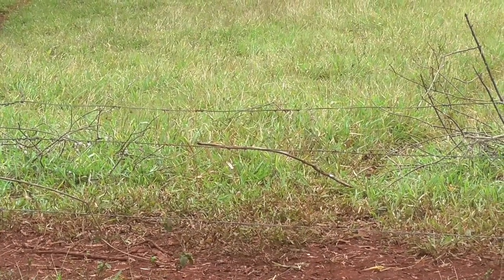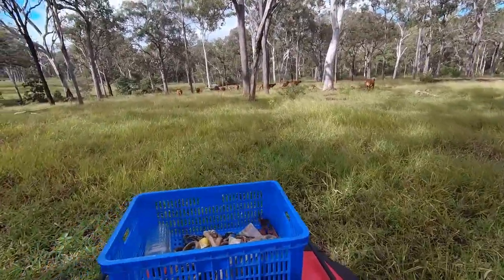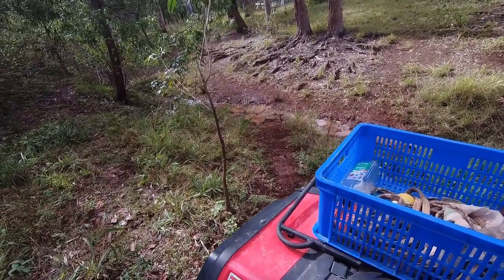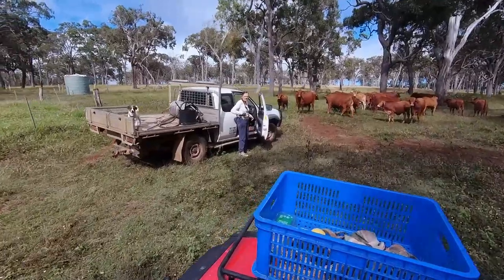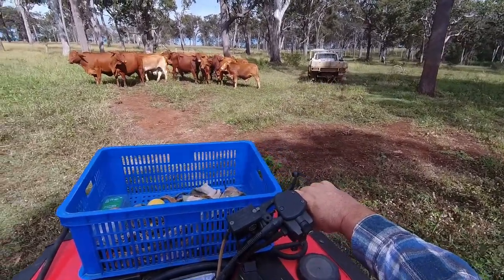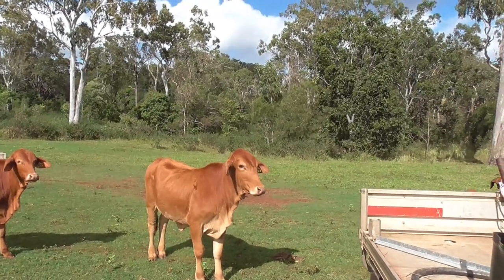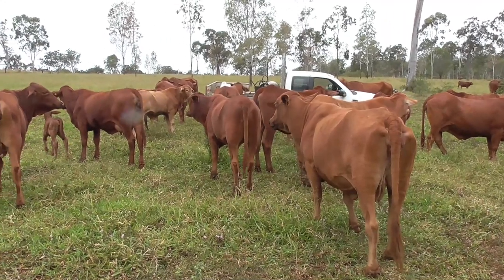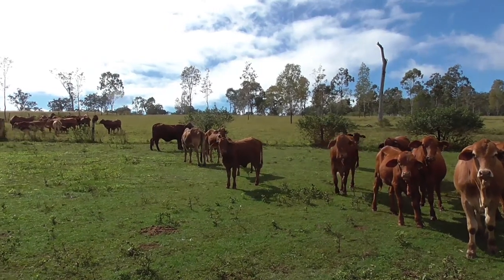Some Of Our Cattle Escaped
This video is about finding out why some of our cattle escaped out of their paddock and fixing the problem and putting them back.